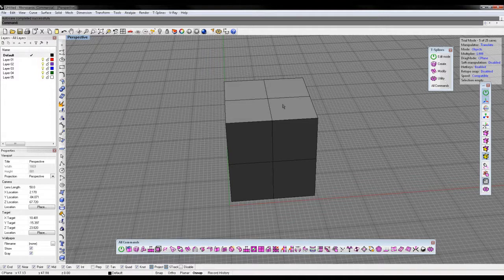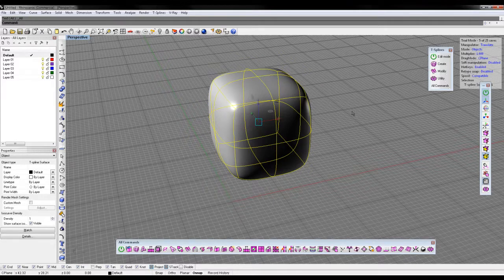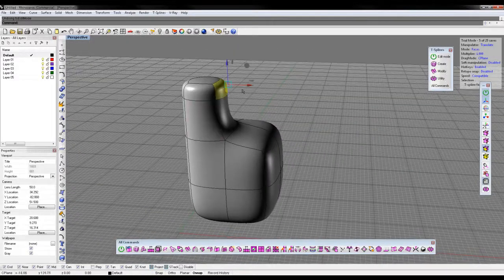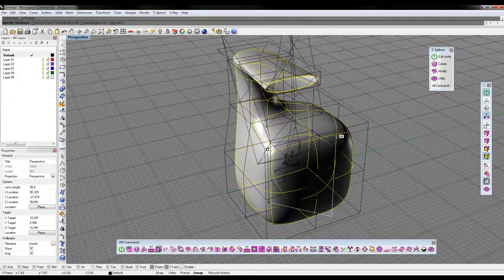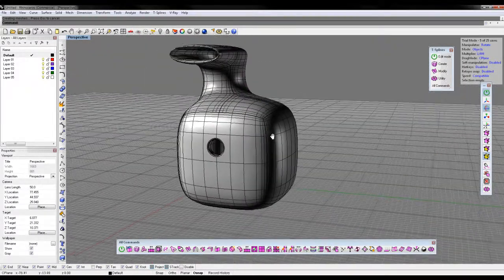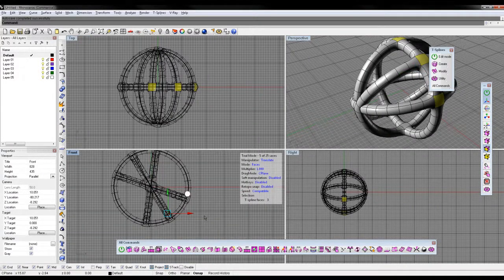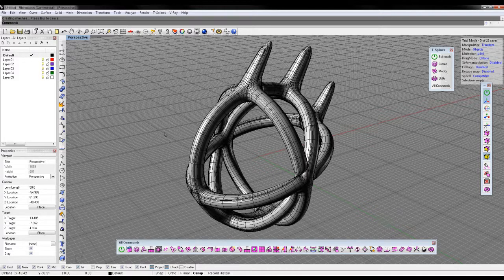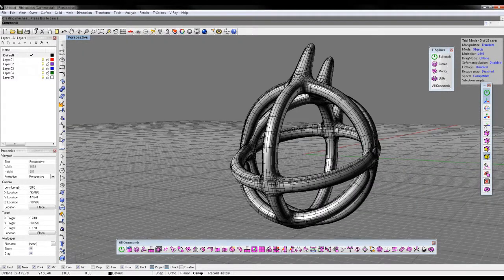Plug-in Review: T·Splines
Ready to take a deeper dive?